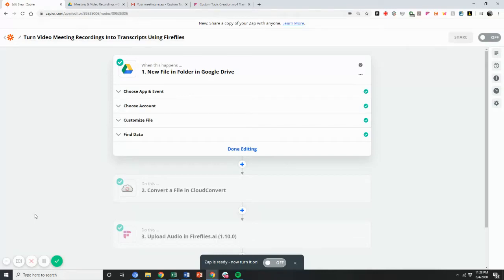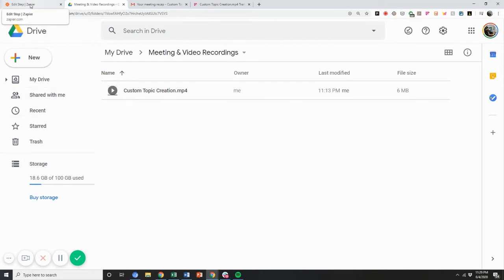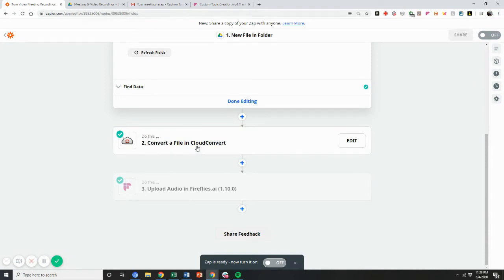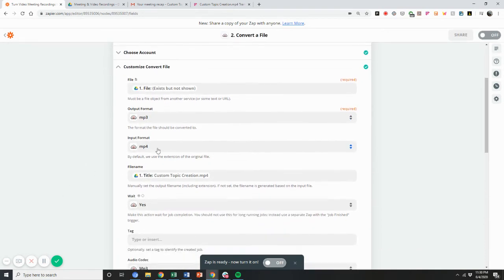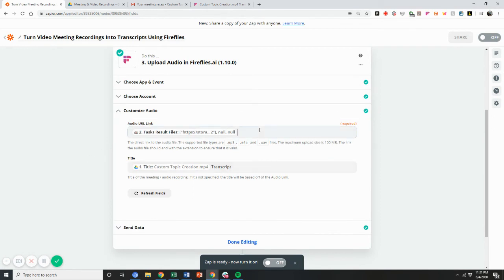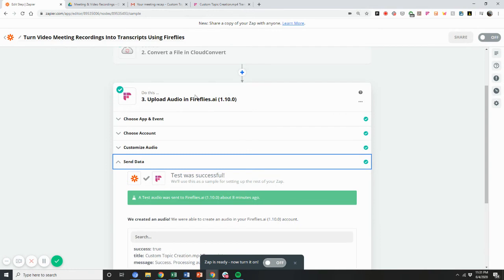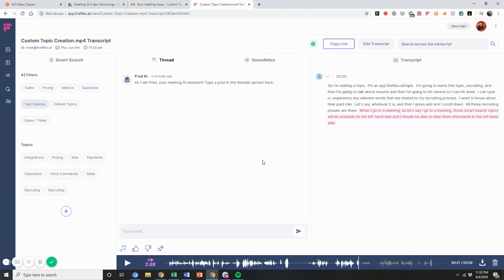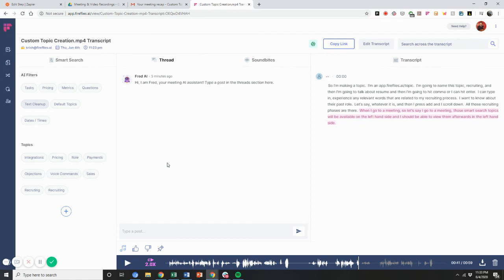Transcribe Video Files & Video Recordings Using Fireflies + Zapier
If you have video recordings of your meetings that you'd like to get transcripts for that are shareable/searchable that can now be done with this new Zapier Workflow.

You can use any cloud storage system like GDrive, Box, Dropbox, Onedrive, etc to upload video recordings there and then have them sent to Fireflies to be transcribed.

In this video I go through how to:

1. Take MP4 uploads to Gdrive
2. Convert them to MP3
3. Send to Fireflies to get transcribed and saved

Inside the Fireflies dashboard you can view, search, listen, share, and skim the meeting recording & transcript. The transcript can also be exported to PDF/Doc/SRT formats.